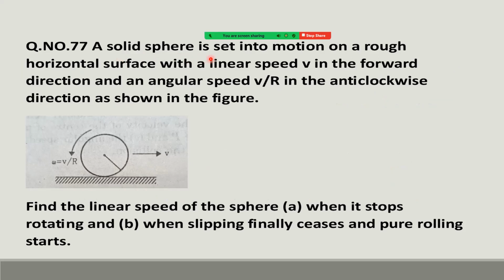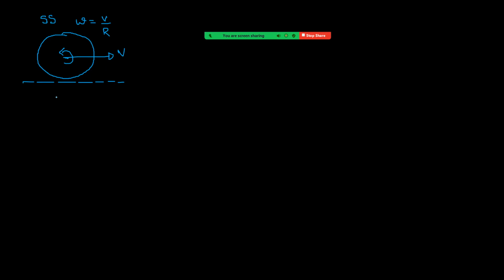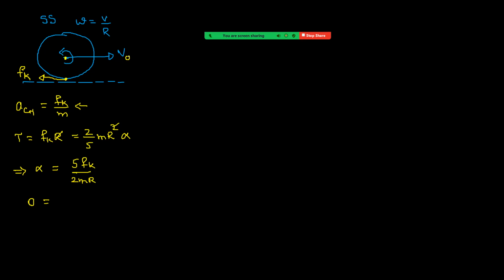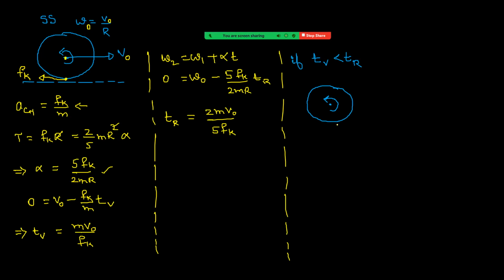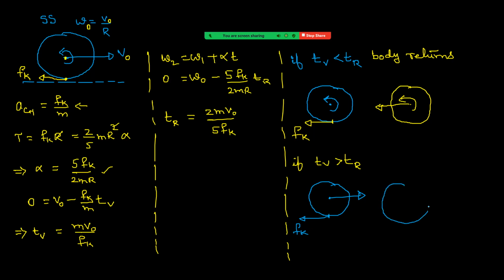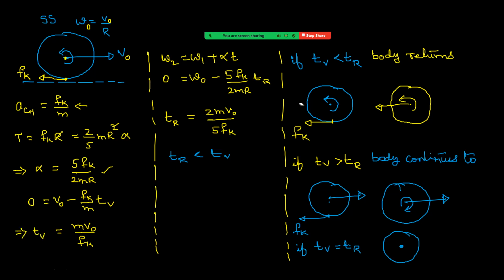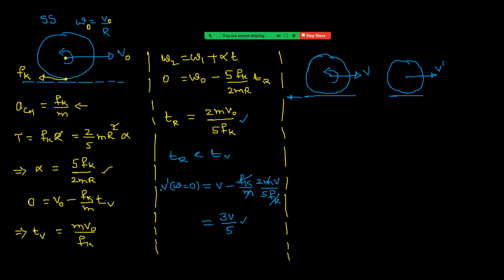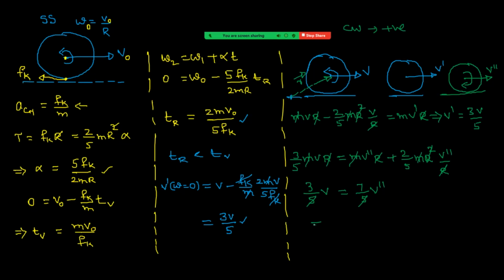ROTATION 29 PROBLEM BASED ON REVERSE SPIN FROM HC VERMA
PHYSICS IIT JEE ADVANCED MAINS OLYMPIAD: PROBLEM BASED ON REVERSE SPIN FROM HC VERMA